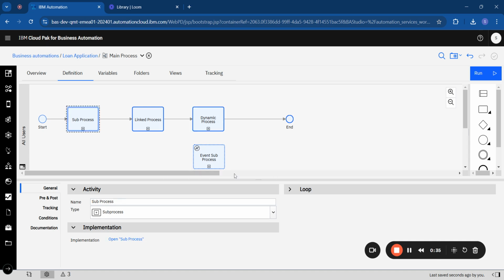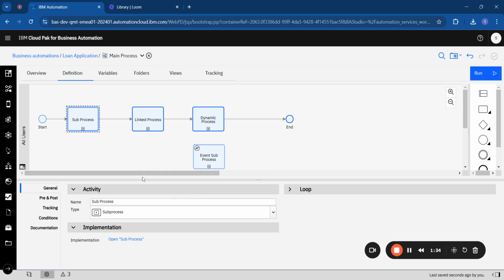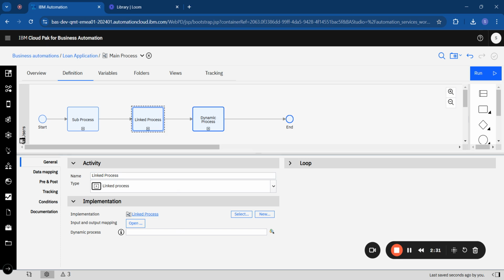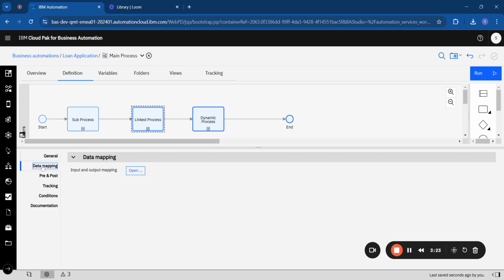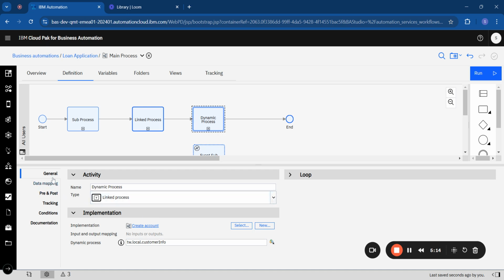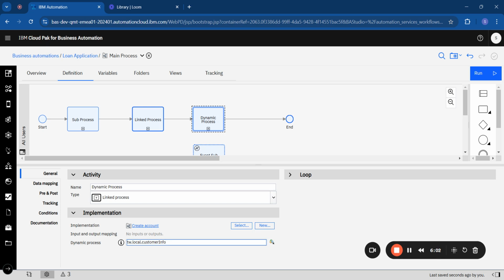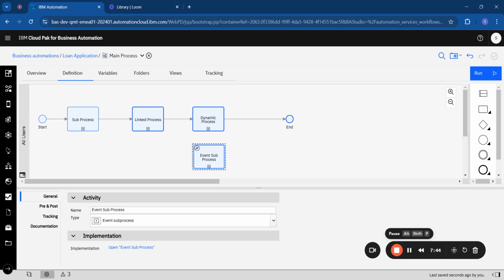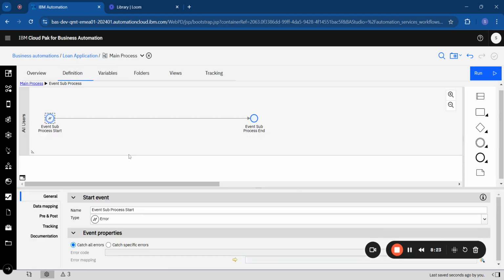6. Key concepts Linked Process, Sub-process, Event and Dyanamic Subprocess in IBM BAW | IBM BPM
Dive deep into the core components of process modeling in IBM Business Automation Workflow (BAW): Linked Processes, Subprocesses, ibmbaw subprocess Event Subprocesses